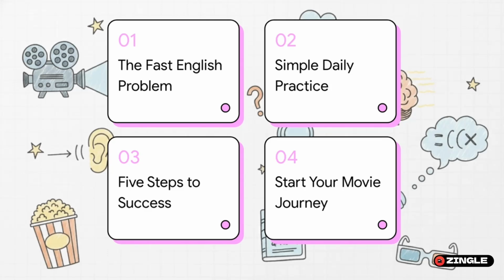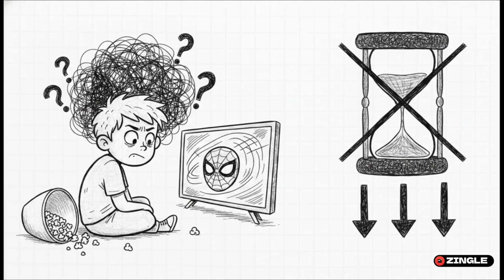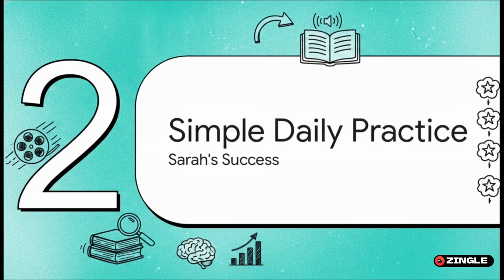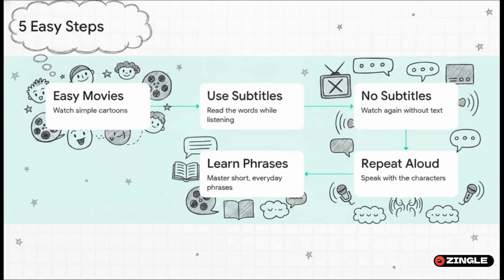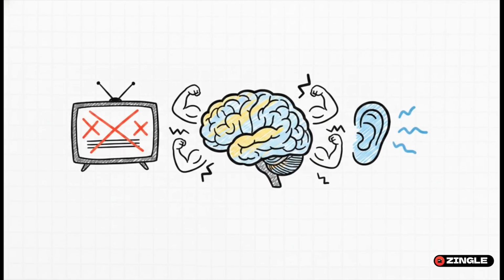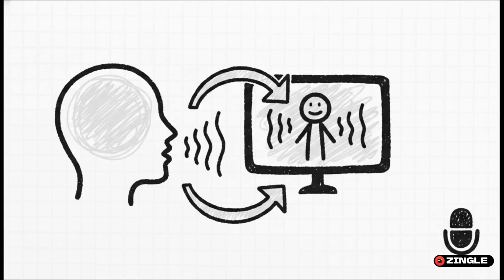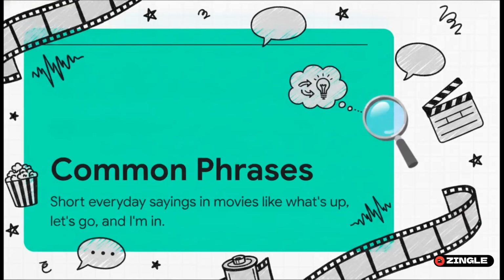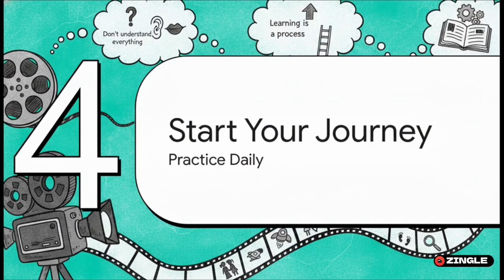English Movies Confusing You? Here's What to Do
If you've ever felt that sinking feeling when you press play on a movie, only to realize you can't understand a word without help, this is for you. It’s not that you haven't studied hard enough.

The truth is, your brain is just overwhelmed by the way traditional learning works. At Zingle, we focus on how native speakers actually communicate in the real world. This video is designed to take you from feeling frustrated on the couch to feeling confident watching your favorite films.

In this video, we cover:

The Science of Cognitive Overload: Why "bad ears" aren't the problem—your system is.
The Sarah Strategy: How 5 minutes of deep focus beats a 2-hour struggle.
Step 1: The Low-Stakes Entry: Why starting with cartoons builds the ultimate confidence.
Step 2: The Subtitle Anchor: How to use English CC as a bridge, not a crutch.
Step 3: The Ear-Only Rewire: Training your brain to decode speed without stress.
Step 4: Phonetic Mimicry: Using "shadowing" to hear English as fast as it's spoken.
Tonight's Homework: Pick a 2-minute clip from your favorite movie and follow the four steps.

At Zingle, we believe context beats memorization every single time. Stop studying and start living the language!